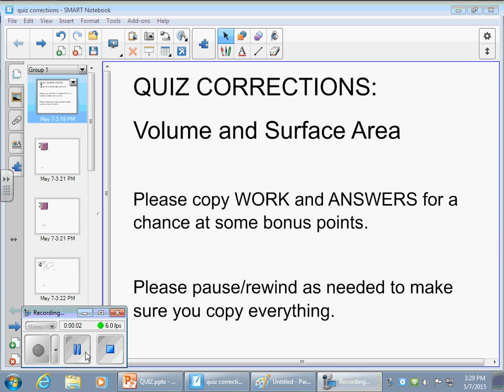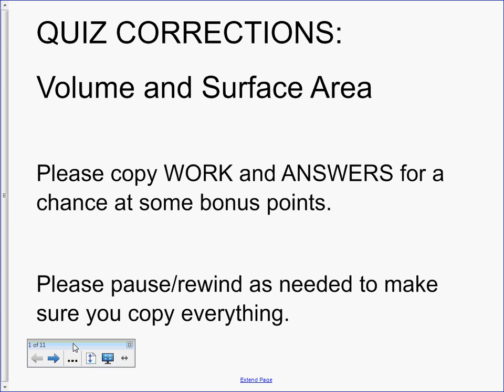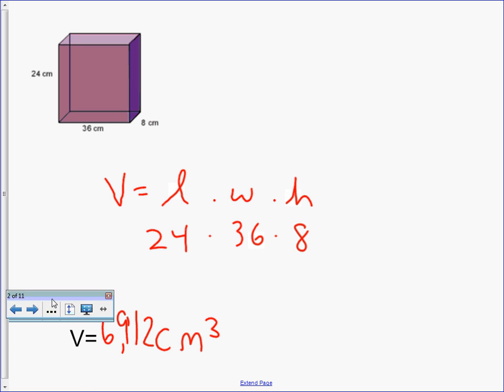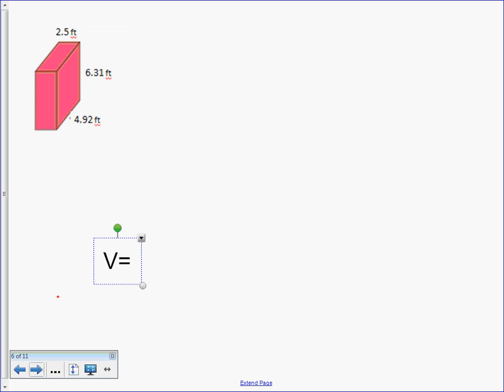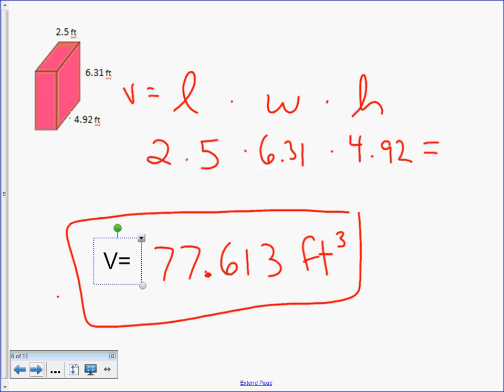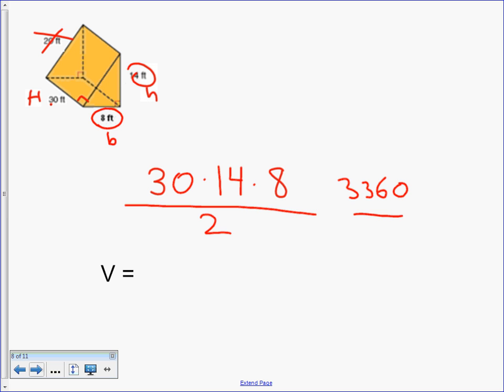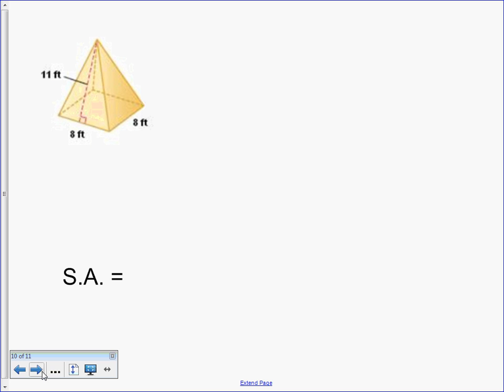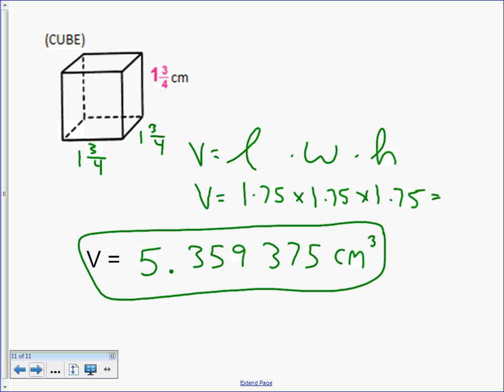quiz corrections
math Surface Area and volume quiz 6th grade